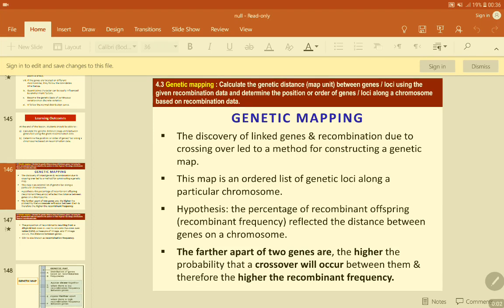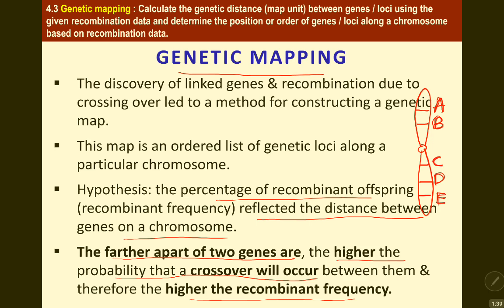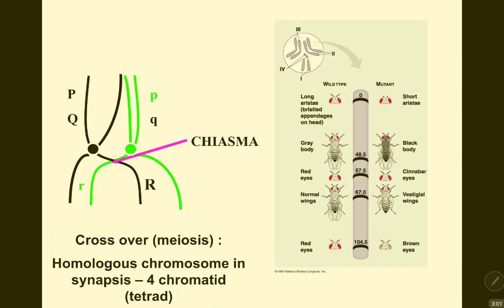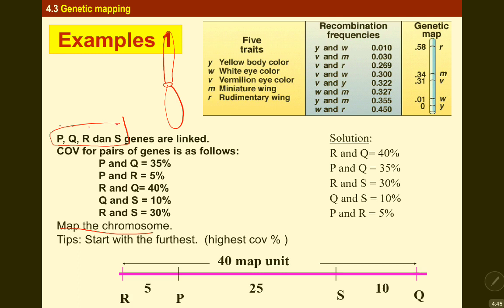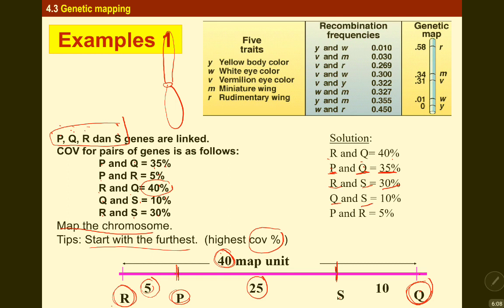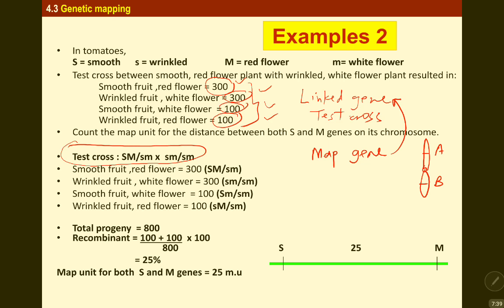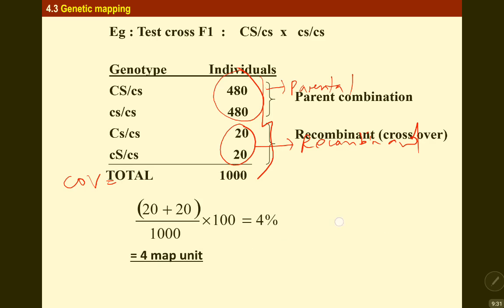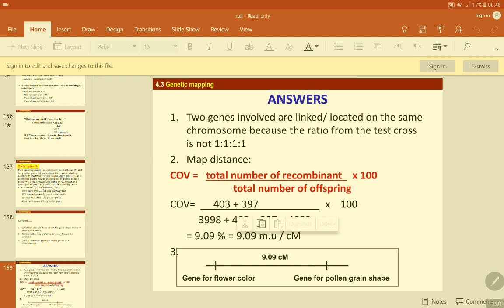4.4 Genetic Mapping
Chapter 4
Genetic Inheritance
Genetic Mapping